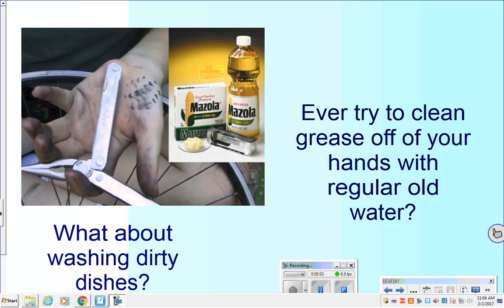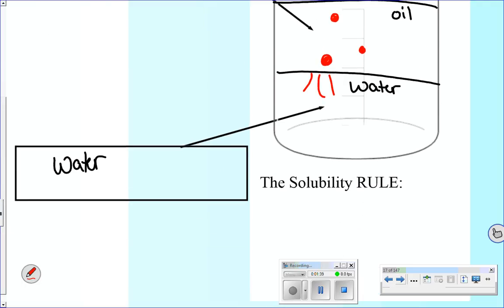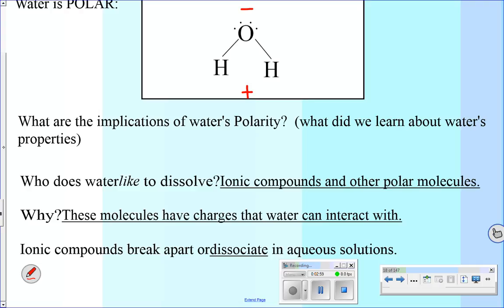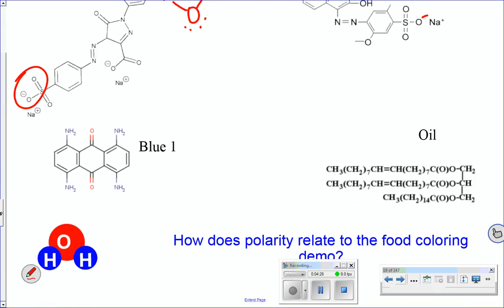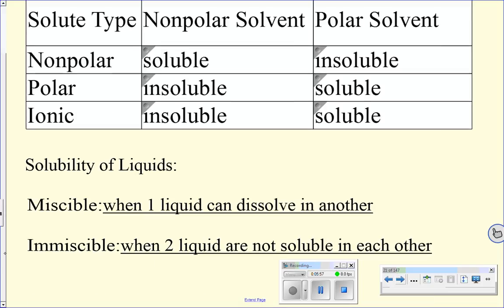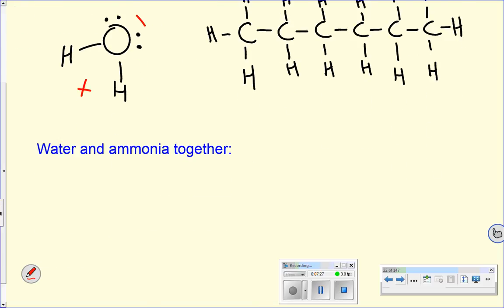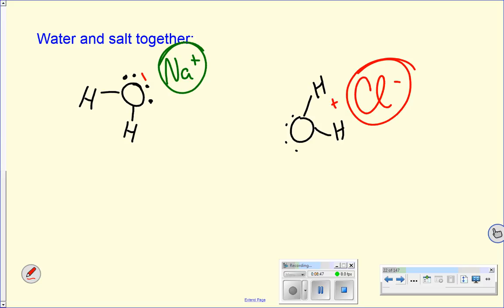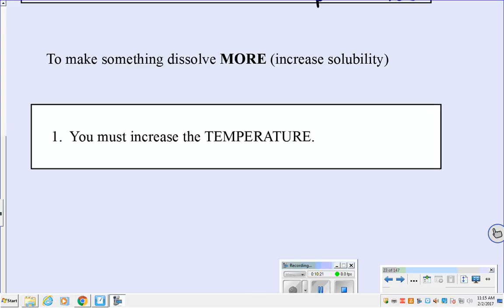Factors Affecting Solubility